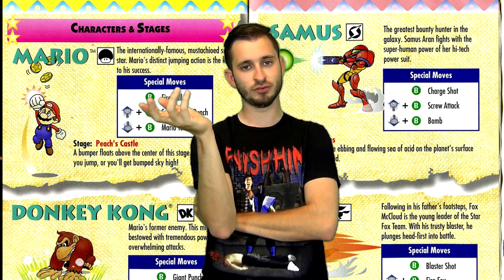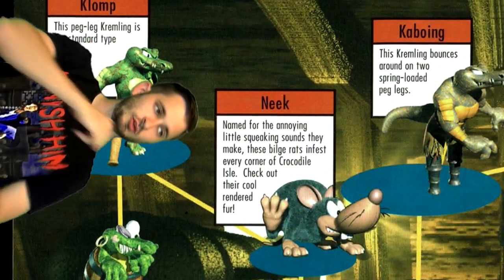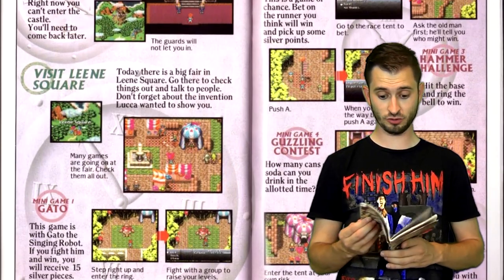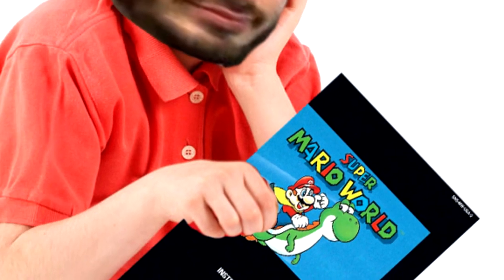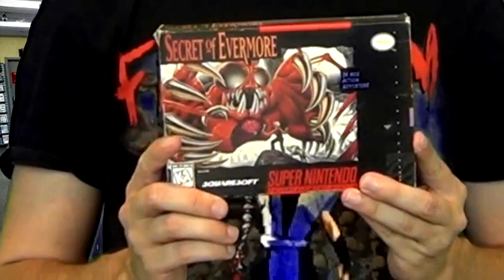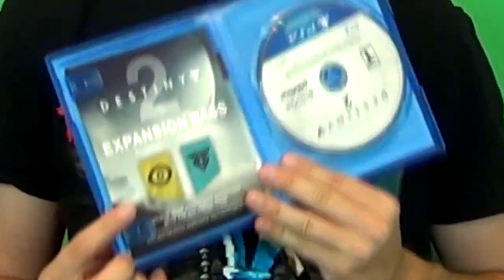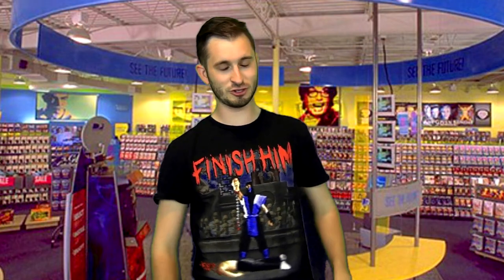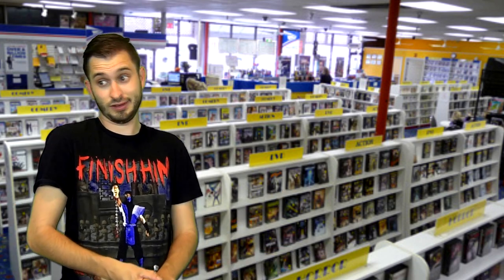Instruction Manuals/Box Art: Relics of the Past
Brandon talks about the lack of instruction manuals in modern gaming. He also talks about box art briefly.